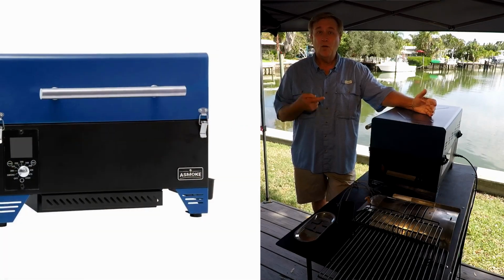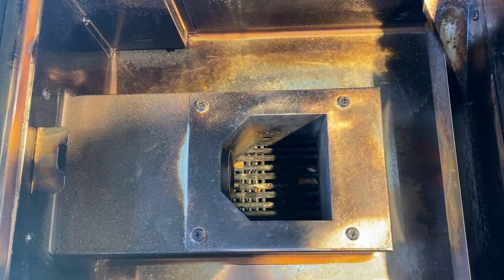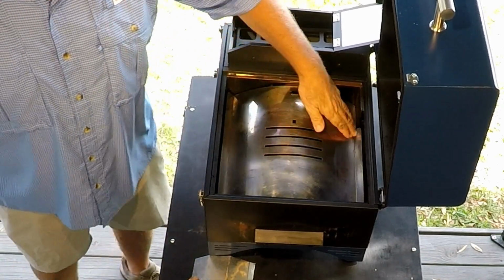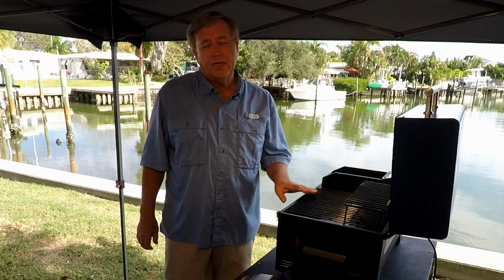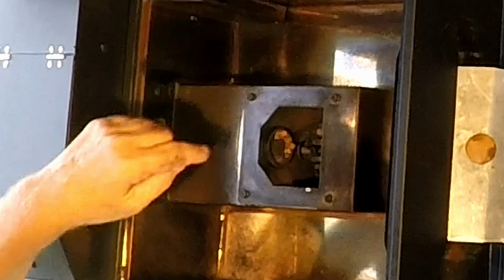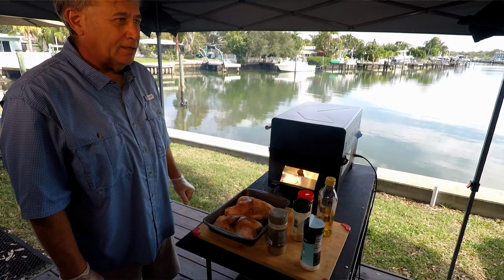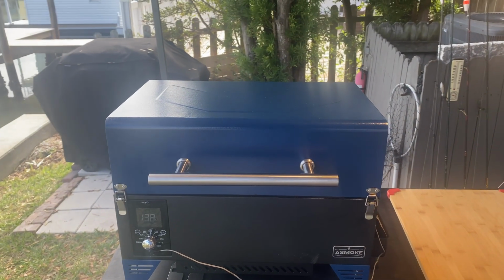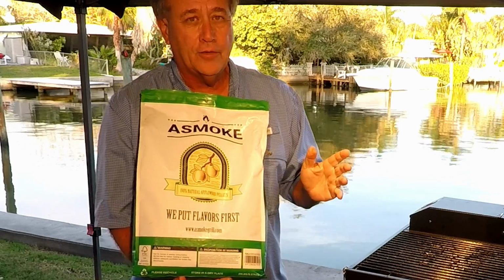ASMOKE AS350 PORTABLE WOOD PELLET GRILL AND SMOKER | SMOKED TURKEY THIGHS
Delicious Apple wood smoked turkey thighs. Let's try out the new ASMOKE AS350 PORTABLE WOOD PELLET GRILL AND SMOKER!

LINK TO AMAZON FOR THE SMOKER

Featuring the ASCA Technology

INNOVATION 1 - ENHANCED FLAVOR: Pour any number of liquids (sauces, cooking wines, etc.) into the designated tray and let the ASCA Technology™ get to work! The liquid will transform into superheated steam inside the grill. This micro-particle vapor will ensure your food stays moist and add a special hint of flavor, depending on the liquid you use.

INNOVATION 2 - SUPERHEATED STEAM: Hotter temperatures for the steam reduce the overall time needed to reach internal temperatures. This has 2 benefits. Firstly, it makes the meat much juicer, tender, and loaded with flavor. Secondly, food is cooked up to 3x faster than other grills on the market

INNOVATION 3 - AUTO CLEANSING: Once the cooldown process begins, the steam begins to cool and collect at the bottom of the grill. This helps clean the grill for you, as well as collect built-up ash. Once you’re finished, remove the pull-out tray to dispose of the ash, and empty the grease bucket on the side of the grill.